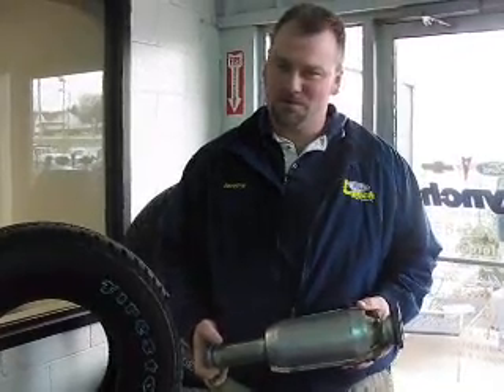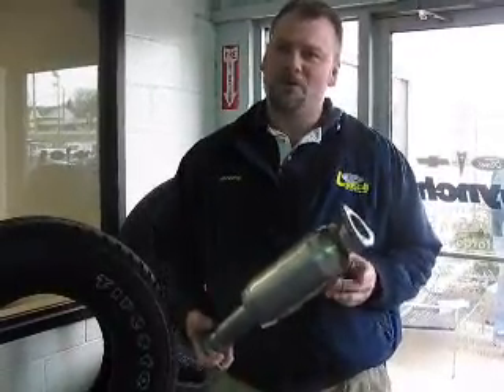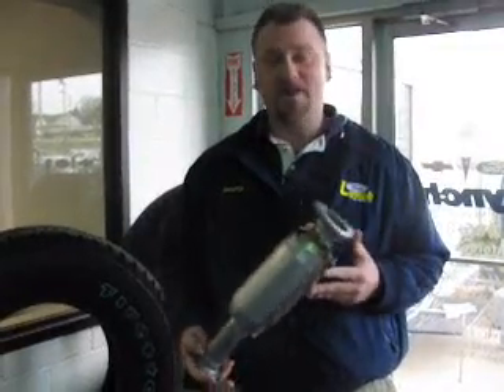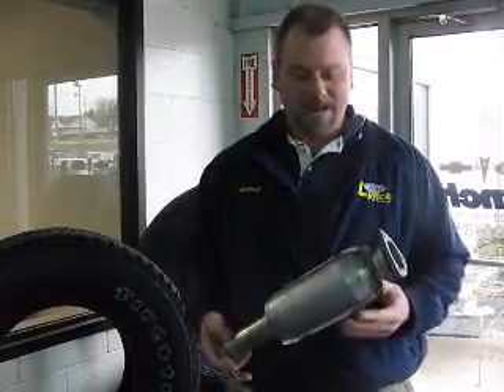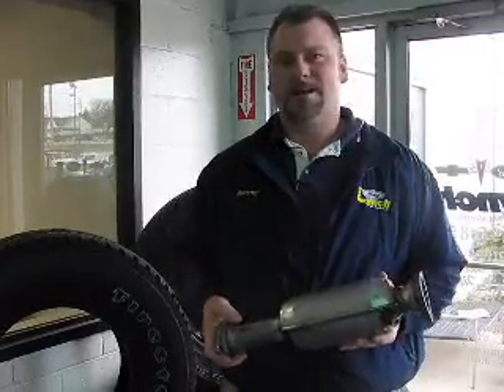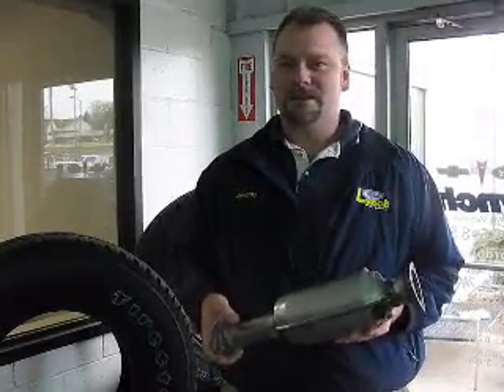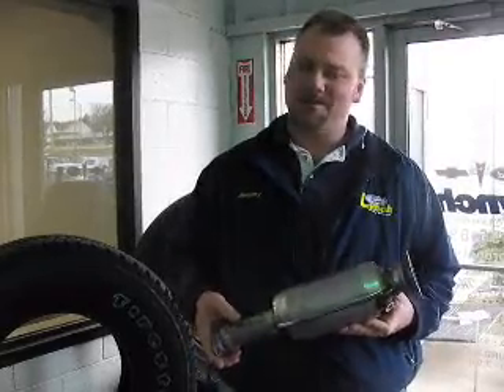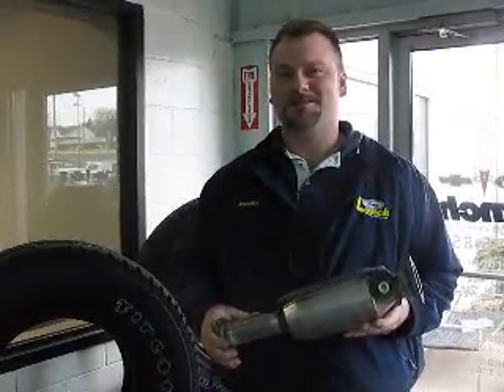Catalytic Converters Being Stolen In Cedar Rapids, Iowa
GazetteOnline.com video by Jeff Raasch